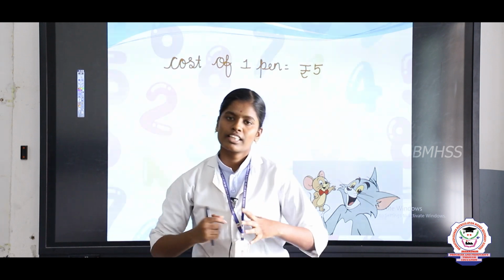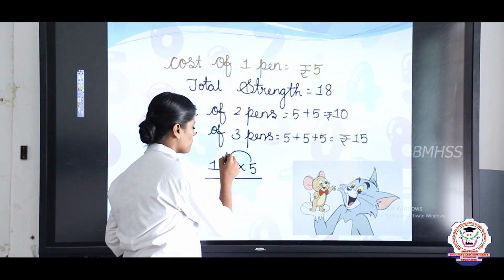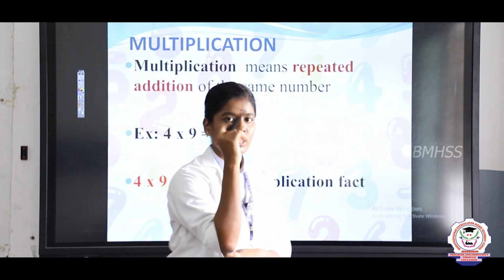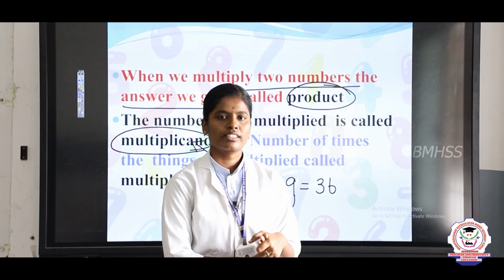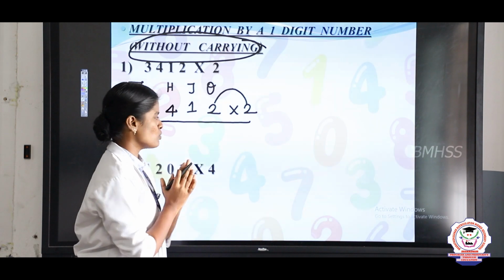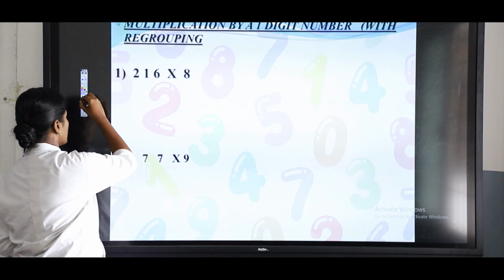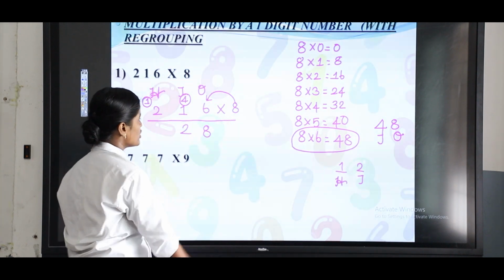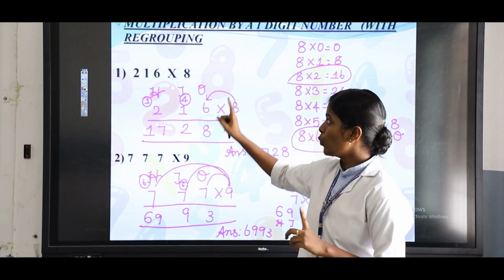MATHS |Class 04 |Unit 3| Part 1 | MULTIPLICATION| Bharathidhasanar School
Class 04  MATHS - Unit 3  Part 1  MULTIPLICATION explanation in English